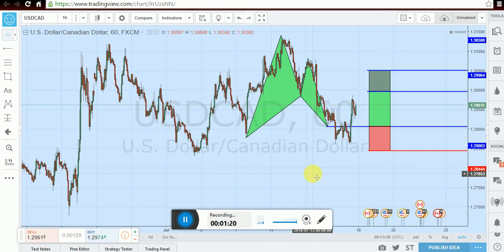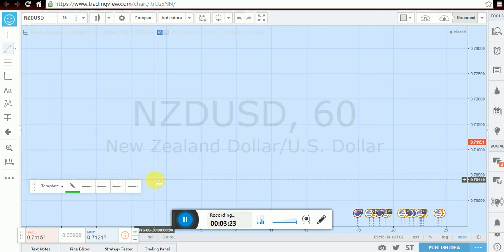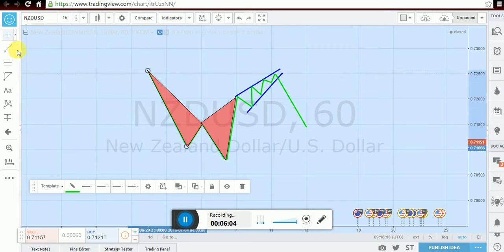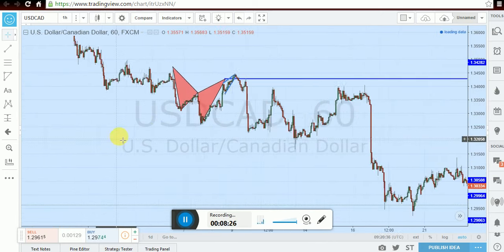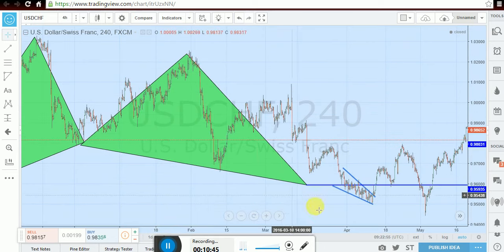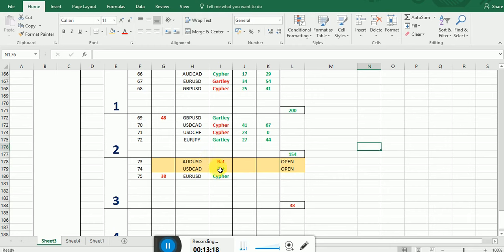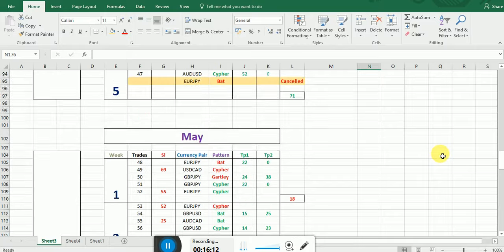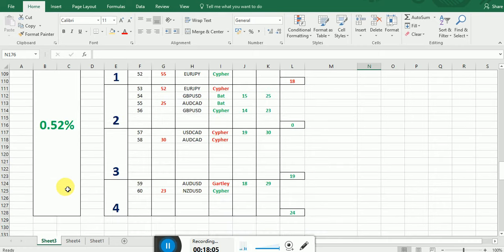Complex Structures & Advanced Patterns (Week 28 Results)